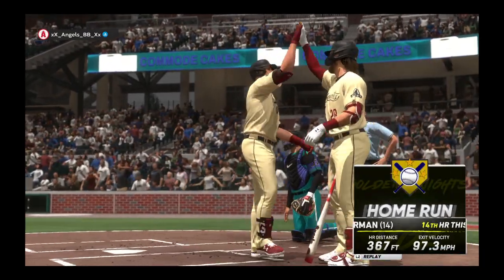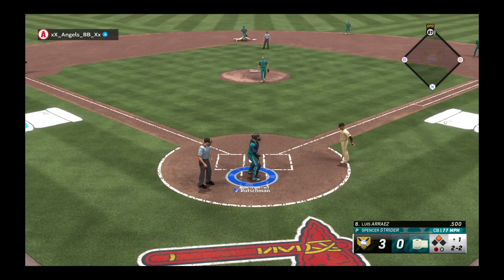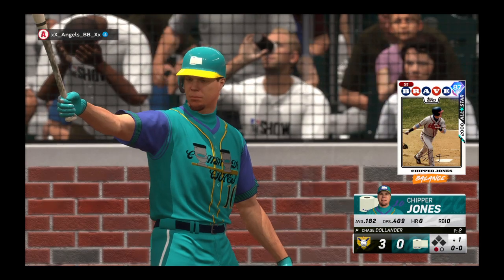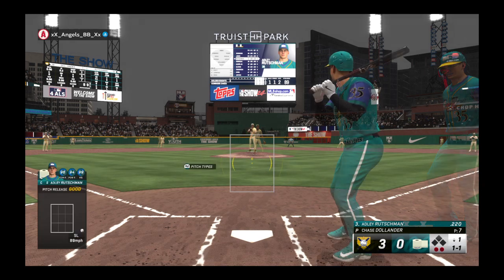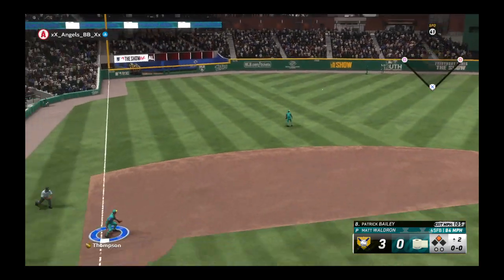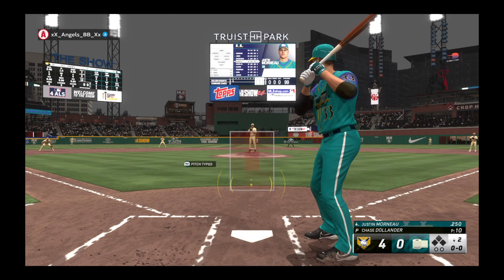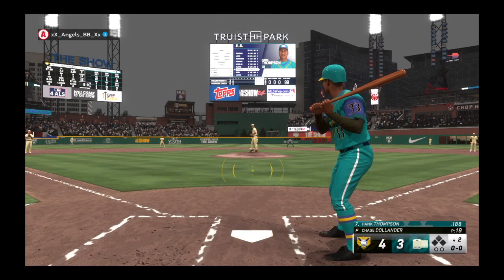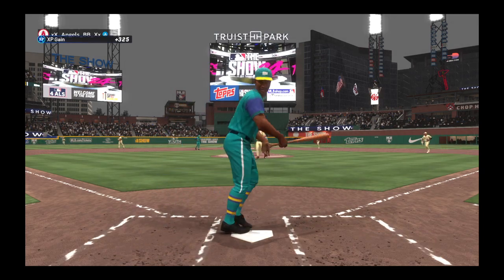MLB® The Show™ 24_20240518124338